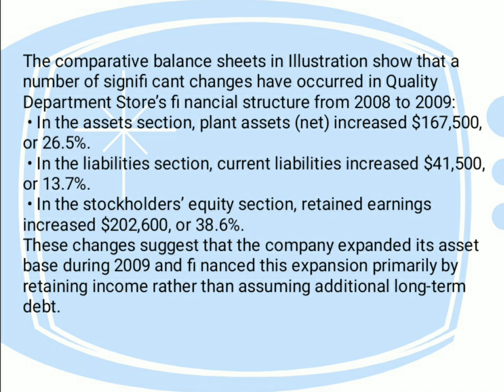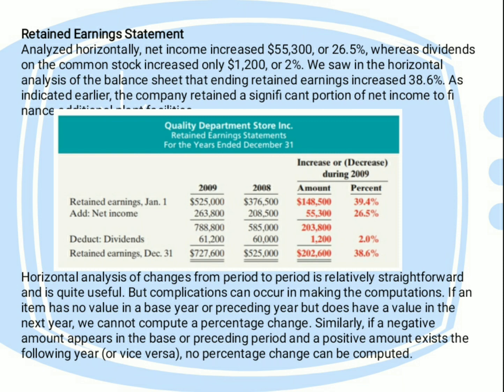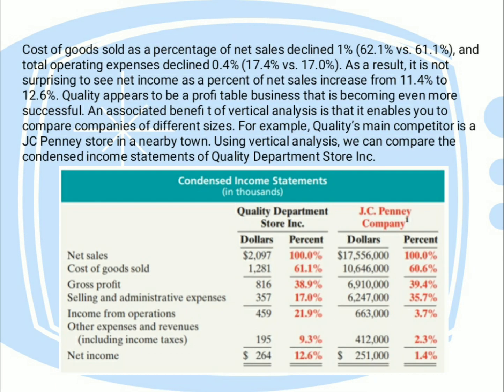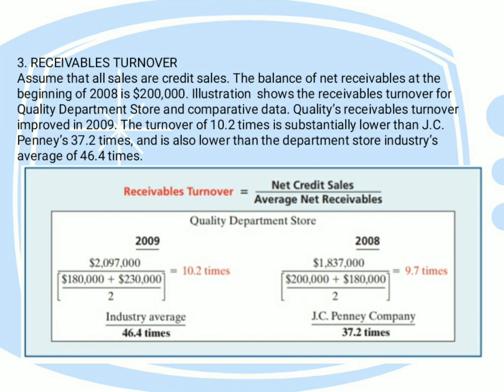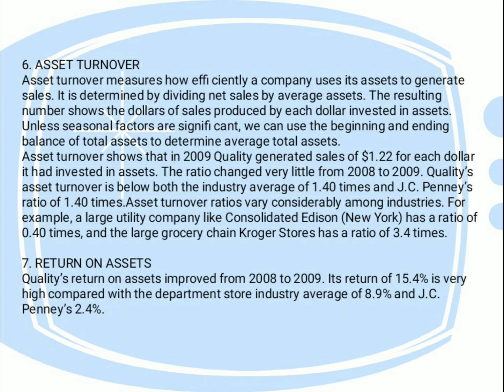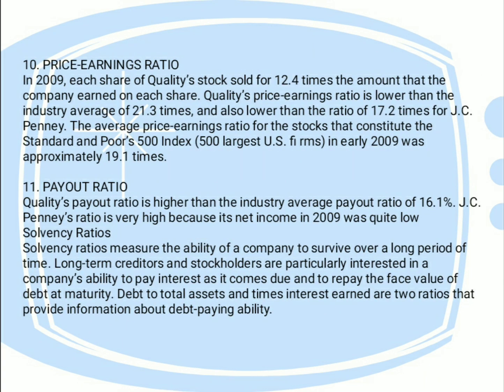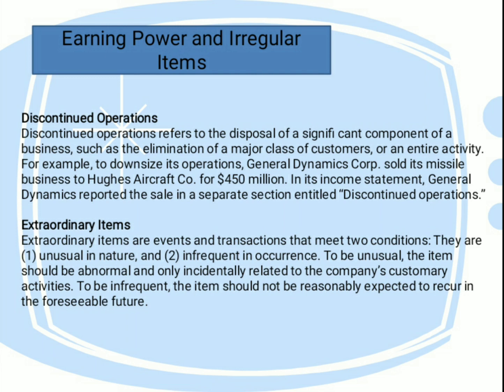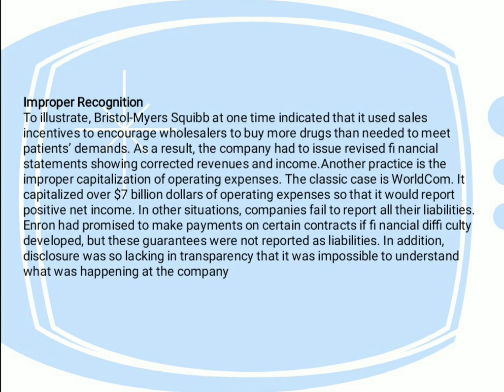persentase finansial statement analysis